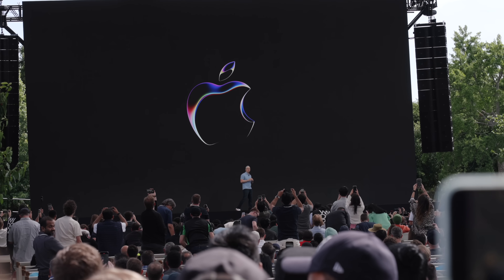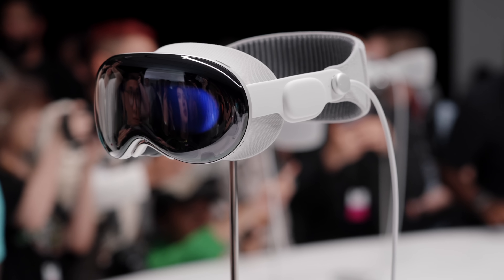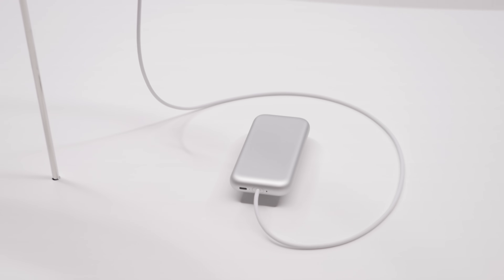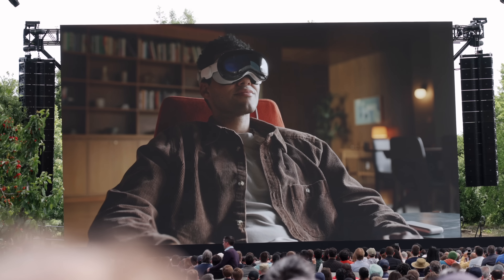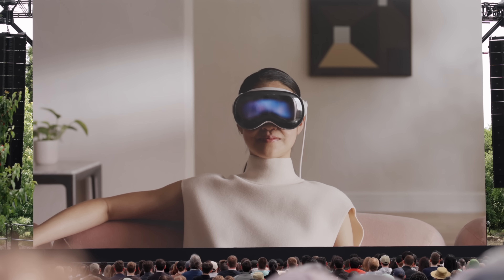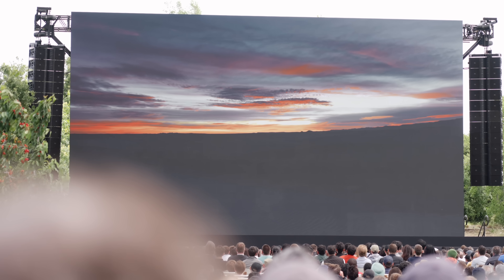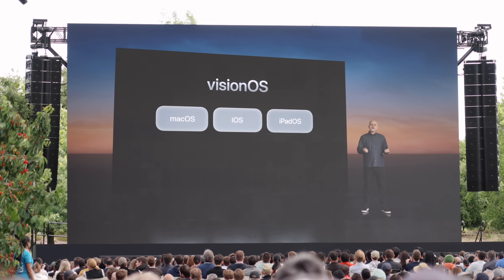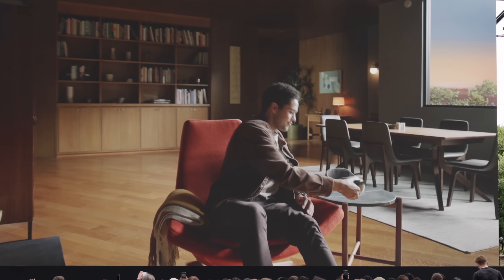Apple VISION PRO - Impressions + First Reaction!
Here's your first look at the NEW Apple Vision Pro from WWDC 2023 and my initial thoughts around the device. It starts at $3499 and is Apples first take at an augmented reality headset.